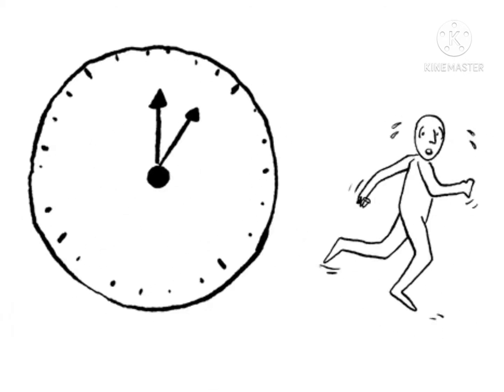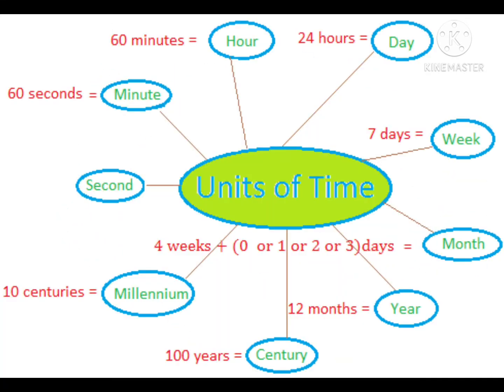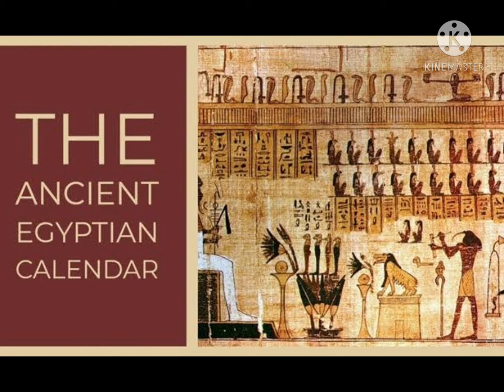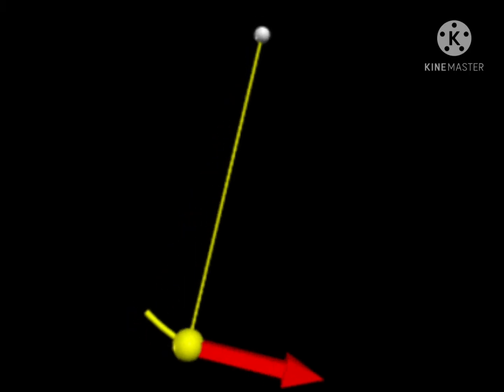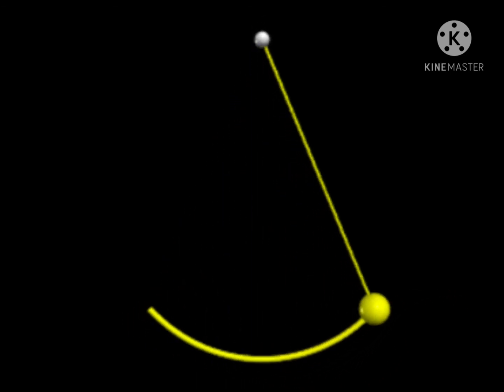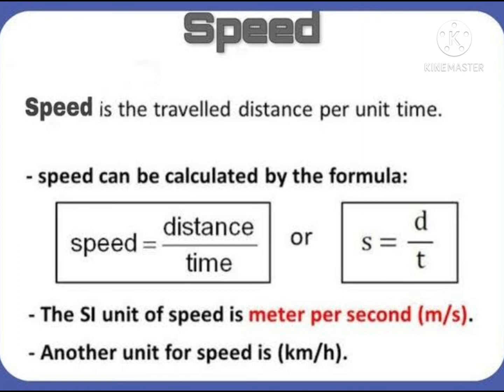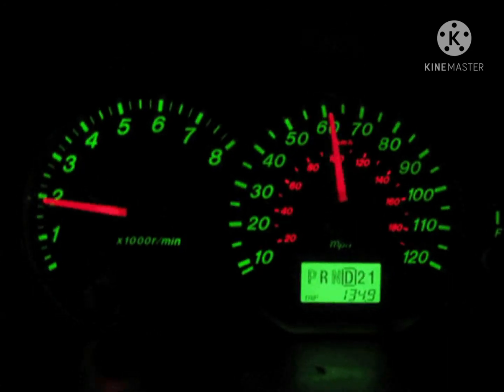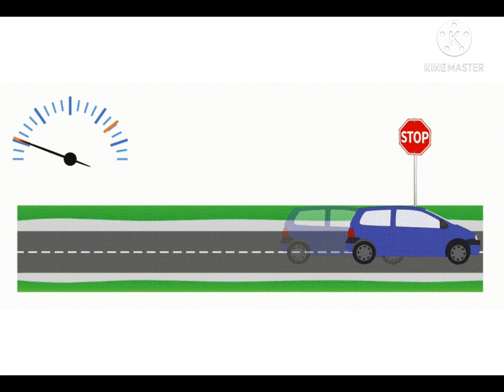Ch 13 Time and Motion by Mrs Ritu saini